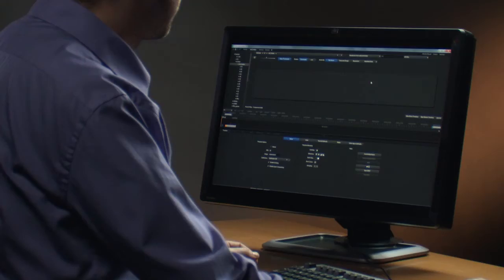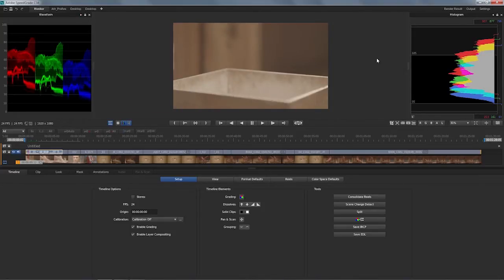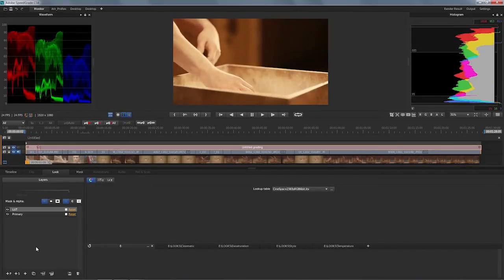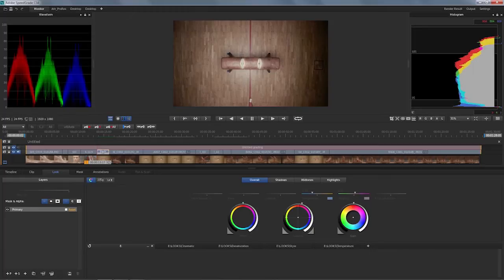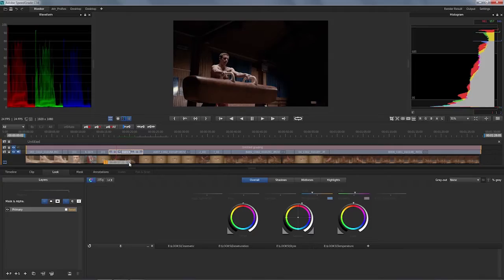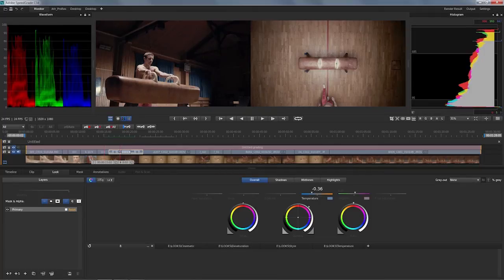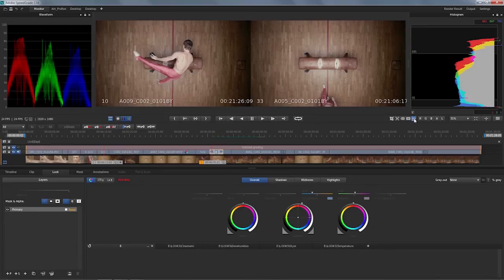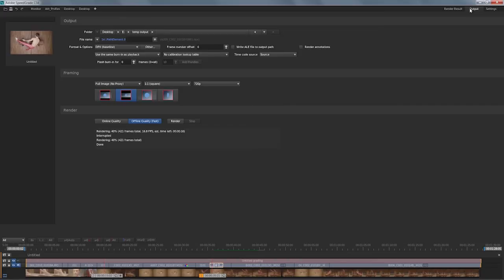Creating Dailies with SpeedGrade CS6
Sr. Product Manager Patrick Palmer shows how to create dailies with SpeedGrade CS6.